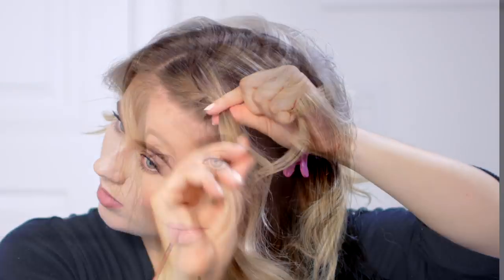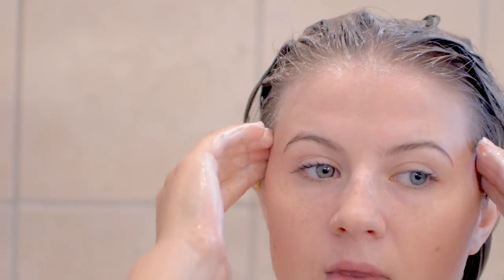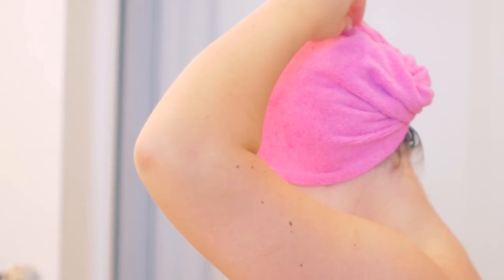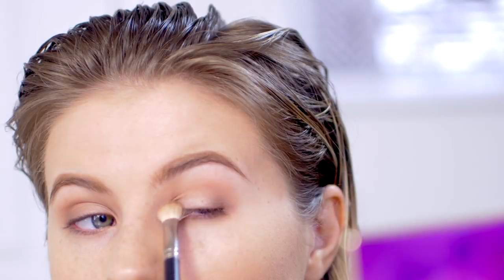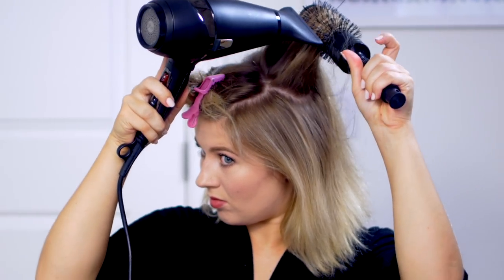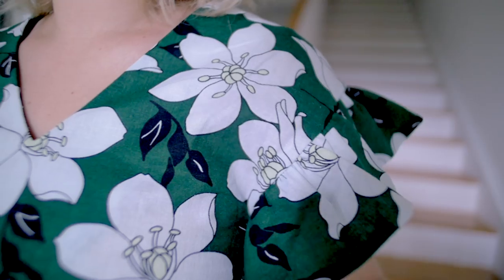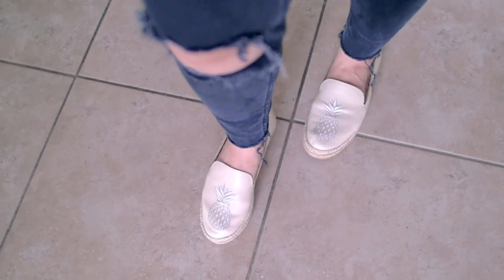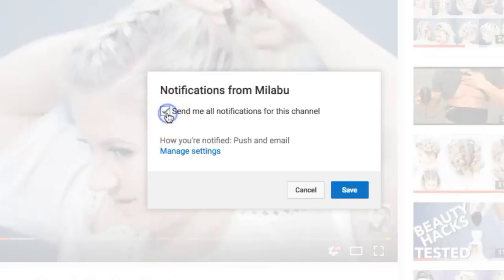Best Everyday Hair Shampoo & Conditioner | Milabu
Best Everyday Hair Shampoo -  Easy HAIR, MAKEUP & OUTFIT | Milabu

FTC: Video in collaboration with MixNature.

Thank you MixNature for working with me again. I love their hair products because I can customize my shampoo and conditioner to exactly what my hair needs (healthy and vegan shampoo). At the moment I'm growing out my hair so I want anything and everything that will help with hair growth. Also, in this - everyday easy hair makeup and outfit - video I create a quick and easy hairstyle (twisted braids) and couple of quick outfits that can be worn for back to school season.

Here are my favorite hair ingredients for my shampoo & conditioner:

Shampoo & Conditioner (colored hair):
ESSENTIAL OILS:
Cinnamon Leaf Essential Oil

EXTRACTS:
Propolis Extract
Floral Nectar

ACTIVATING AGENTS:
Bio Keratin
Bio Elastin

XO,
Milabu

Johan Borjesson
"Late Nights"

Love, Milabu